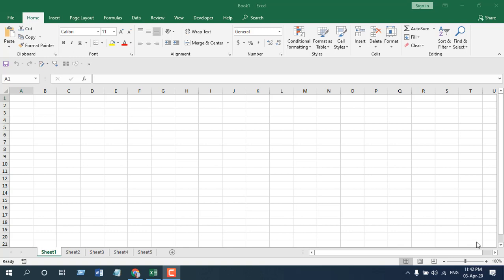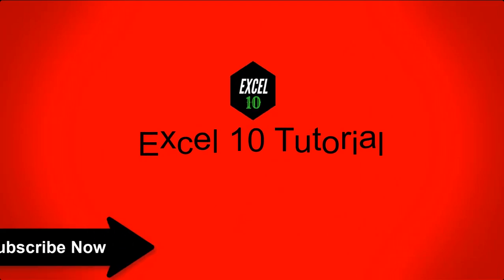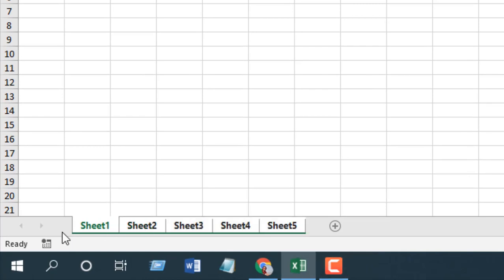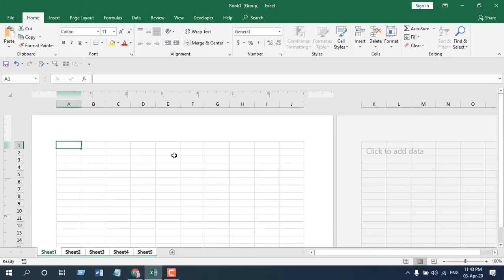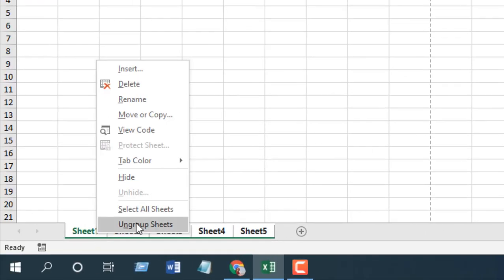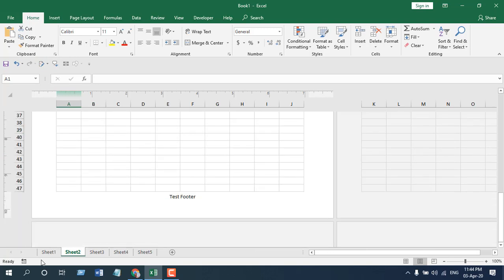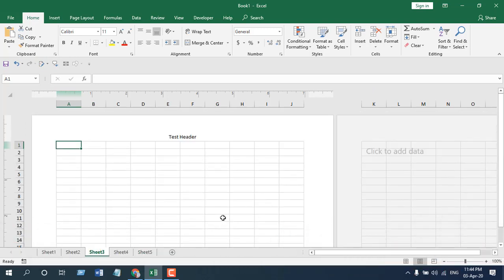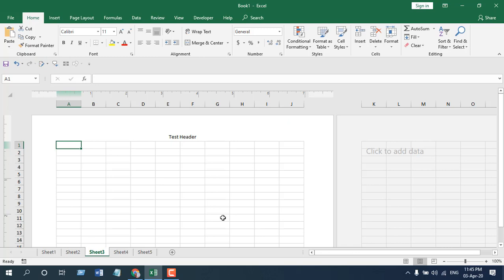Quickest Way to Add Header & Footer to Every Worksheet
Wanna learn how to add Header & Footer to every worksheet? I will show you the quickest way to add header & footer to every sheet at once in this tutorial.

There are several ways to add header in excel. Most of us know that. But how quickly can you add a header to multiple worksheets at once? Same goes for footer? In this excel tutorial, you will learn how to add header and footer to several worksheets at once in the quickest way. Let’s follow the instruction below to add the same header & footer to all sheets in excel.

Select all the worksheets. You can do it by Pressing CTRL + Mouse Click on the sheet tabs.
Click on Page Layout Icon ( Or Page Layout menu ) from the lower right corner.
If you hover your mouse above Row 1, you’ll see the header option; also, you’ll see the footer at the bottom of the page.
Now, if you add Header & Footer in one sheet, it will be added to all those selected worksheets.

This is how I add and change the header & footer in an entire excel workbook. For me, this is by far the quickest way to add header & footer to every worksheet in Microsoft excel.